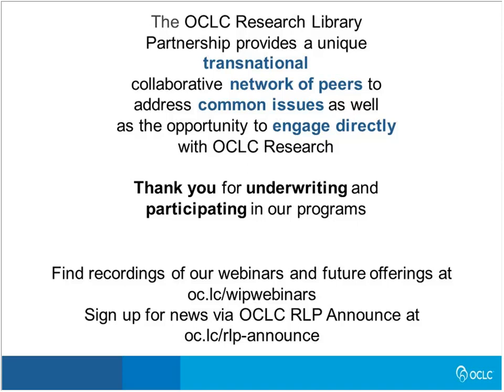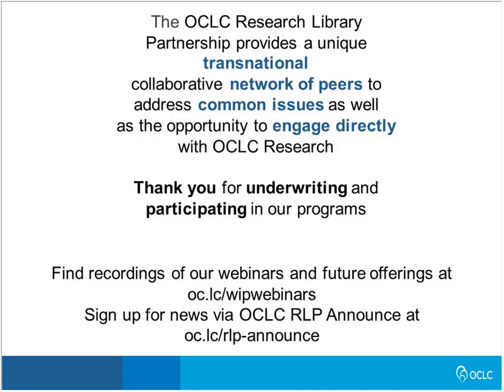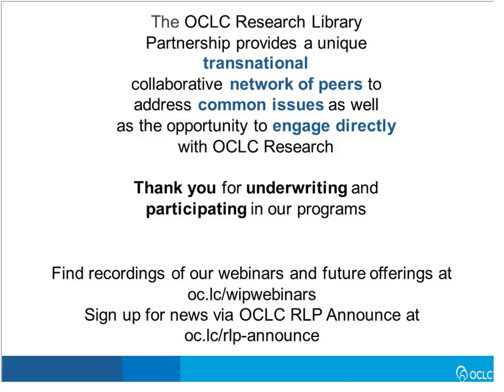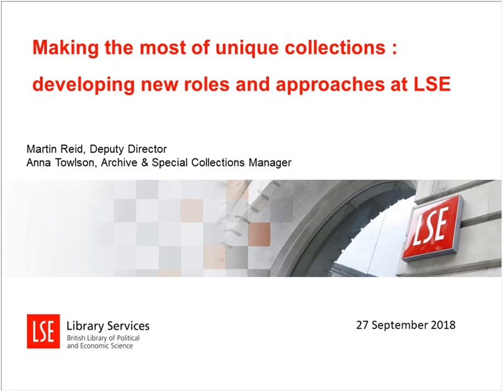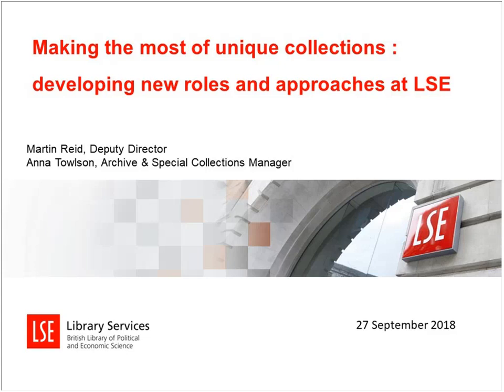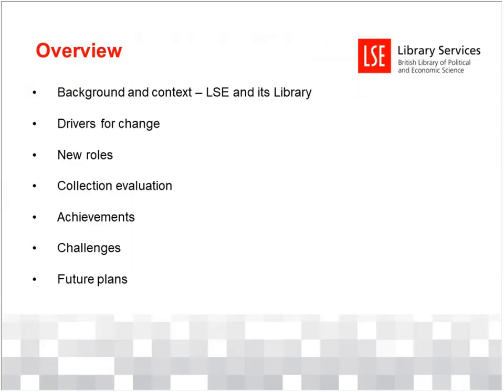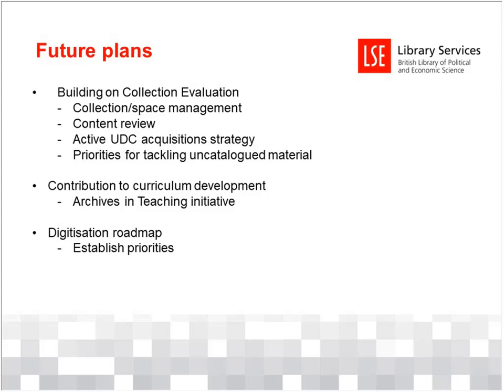Works in Progress: Making the Most of Unique Collections: Developing New Roles and Approaches at LSE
This webinar will explain the London School of Economics and Political Science's (LSE) approach to developing an integrated approach toward its collections, creating new roles to unify and lead the development and exploitation of unique and distinctive material across its collections on a thematic basis.